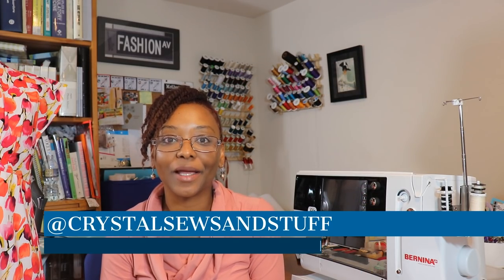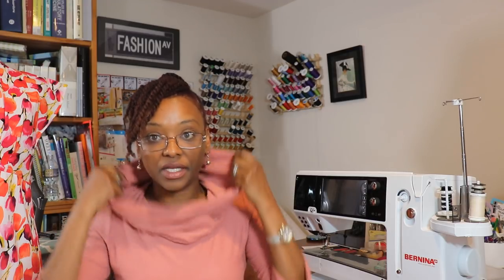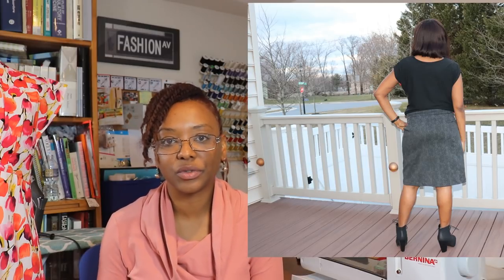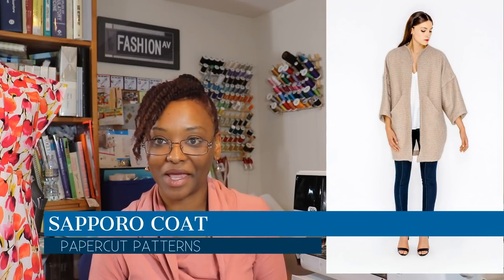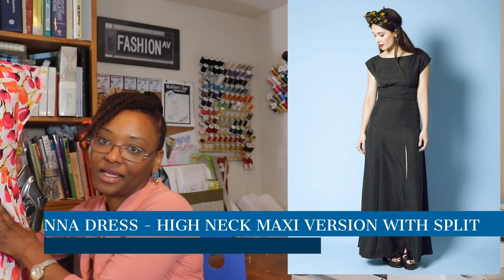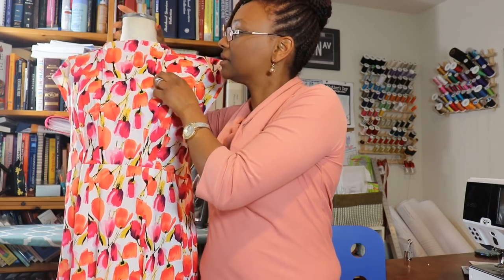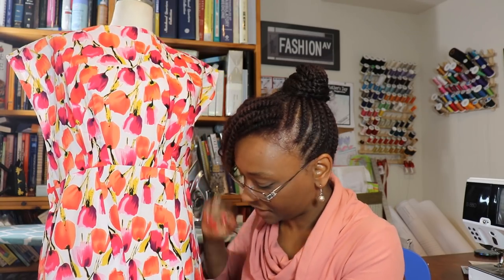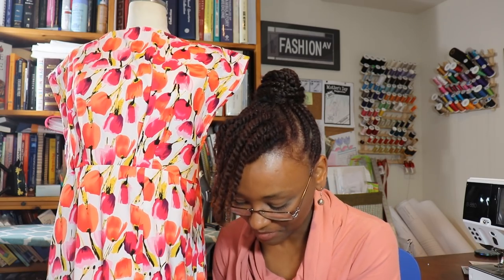2018Makenine Roundup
Today I am sharing what I made for the 2018makenine sewing challenge.